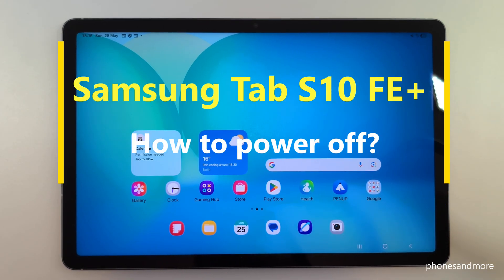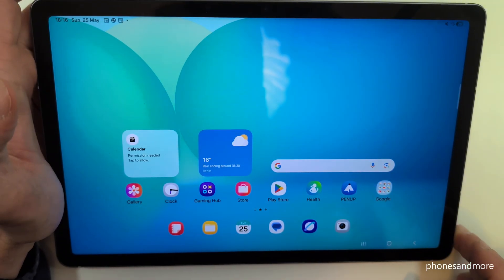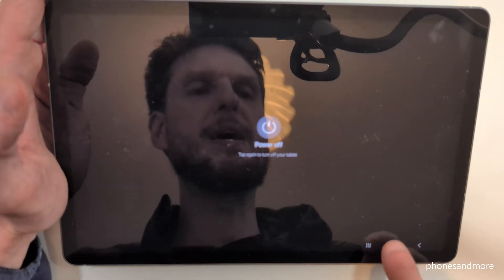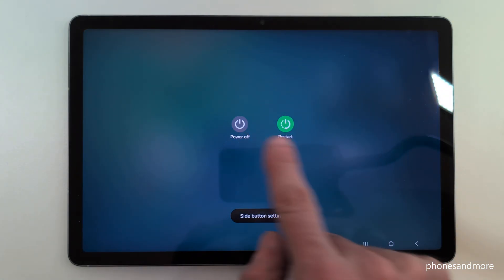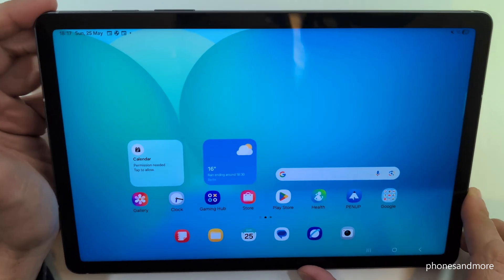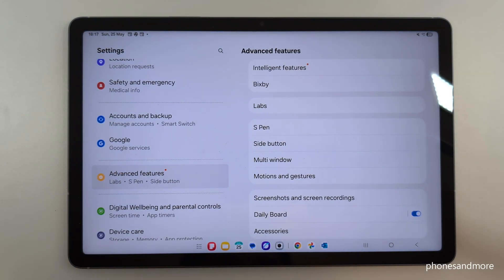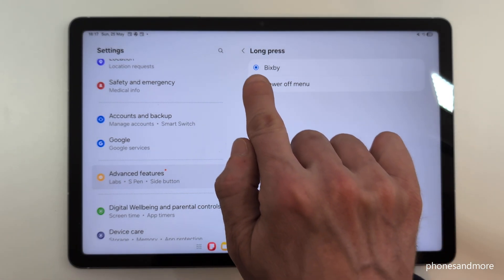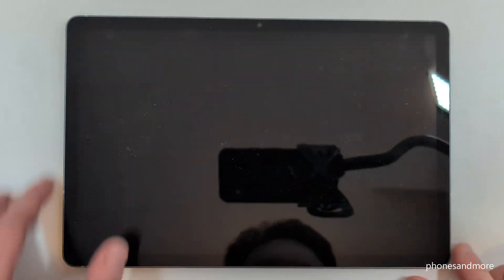Samsung Galaxy Tab S10 FE Plus: How to turn off the tablet? And how to set up the Power Button?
With this video, I will show you, how you can shut down the Samsung Galaxy Tab S10 FE+ 5G. I will show you also, how you can set up the Side-Button as a real Power-Button

There are 2 ways to turn the tablet off:

Way 1:
Use the "Side"-Button (former "Power"-Button) in combination with the "Volume Up"-Button and hold it. After you can tap "Power off" or Restart the Samsung Tab S10 FE Plus.